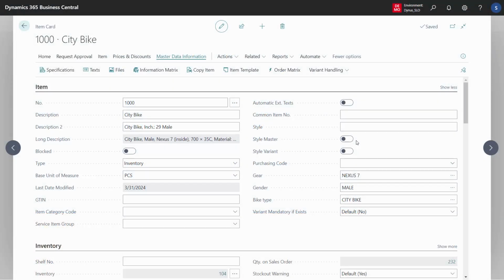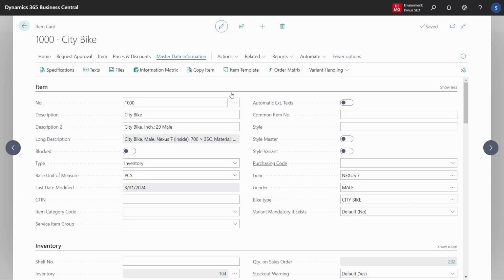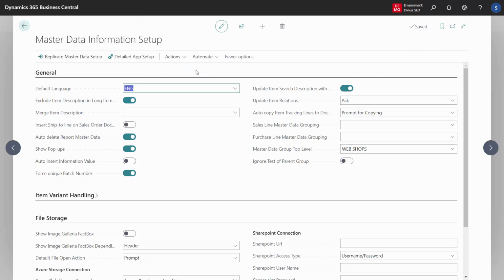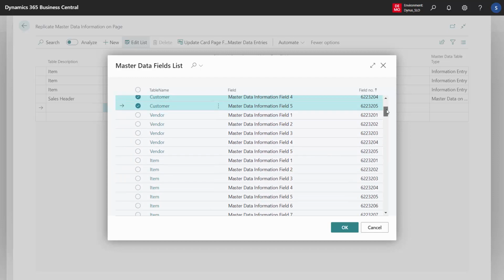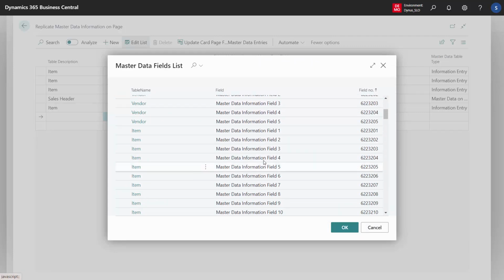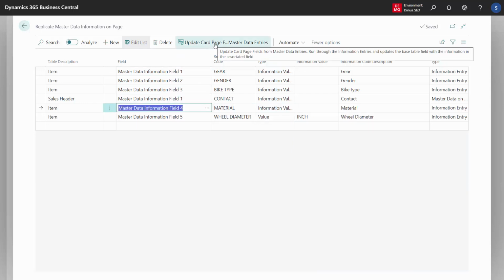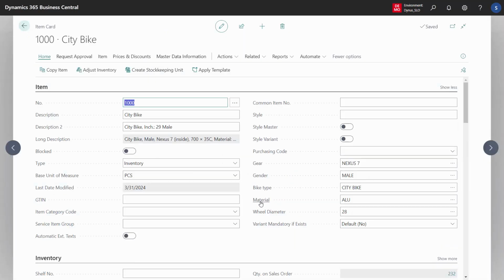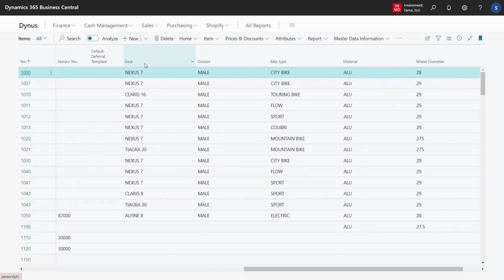ENG24032837 Setting up Replicate Master Data for Items, Customer, Vendors and other basic tables